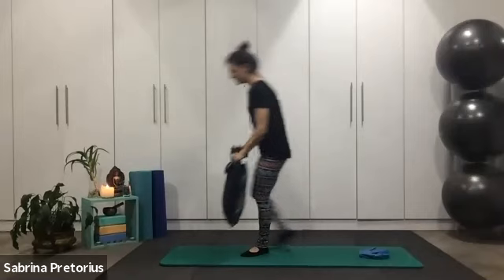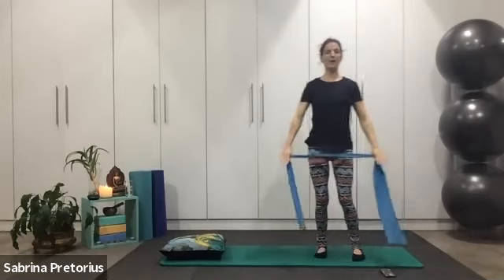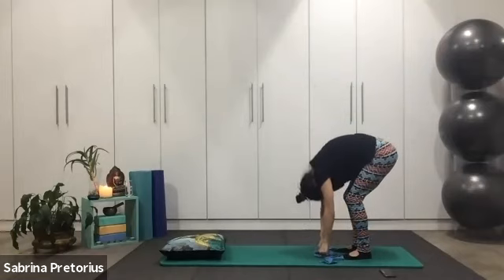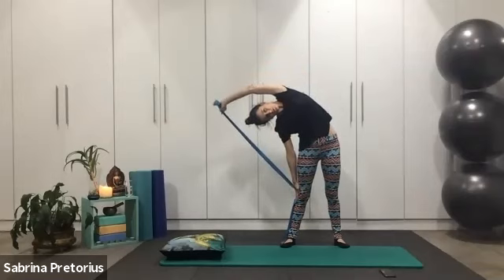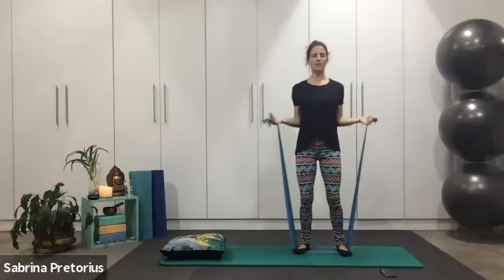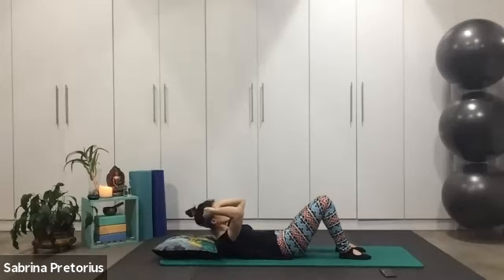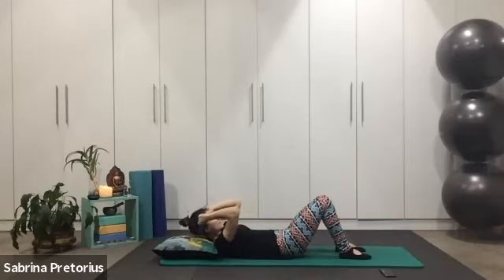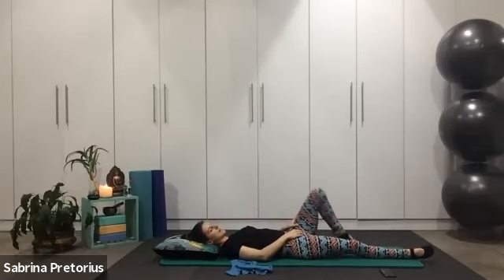50 minute Beginner Pilates Class with a resistance band - fundamental routine to strengthen & tone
Get a theraband this beginner workout is a fundamental routine to keep you working at strengthening all the necessary areas to promote balance and wellbeing. Slowing things down and connecting to our breath and our movements understanding the reasons for the movements and just giving your mind a moment to slow its self down and return to your center space 🙏🏻 Let's tone and sculpt.

Level: Beginner
Instructor: Sabrina Pretorius
Accessory: Theraband